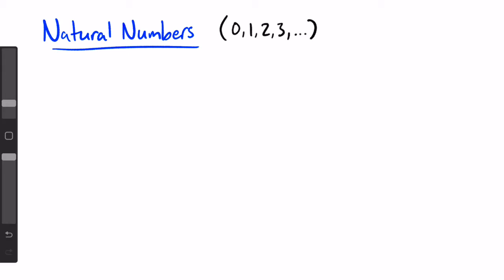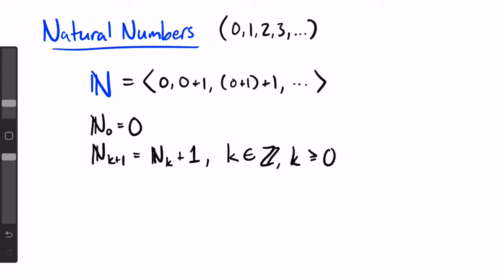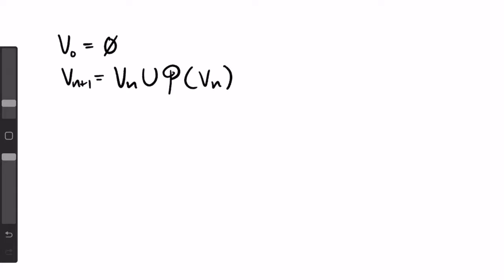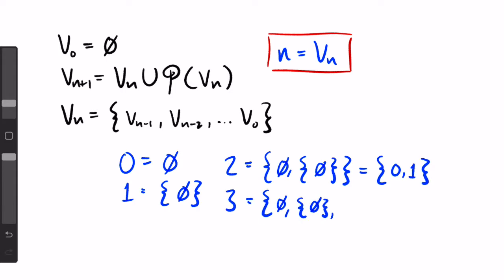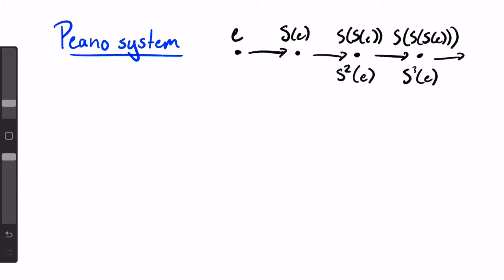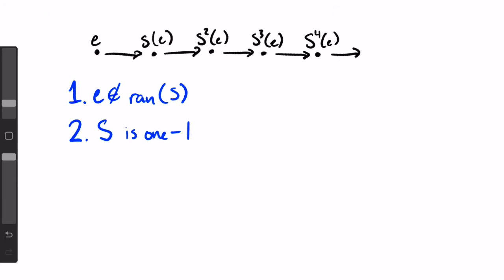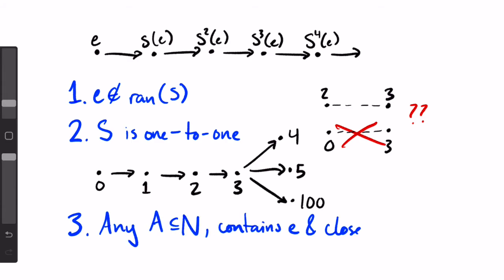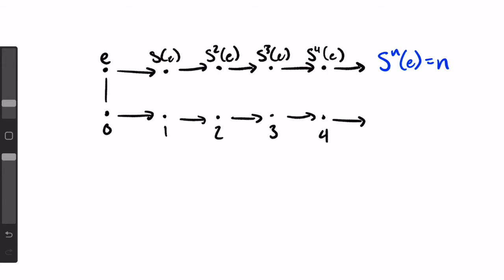Set Theory | Lesson 6: Peano Systems and the Natural Numbers [CC]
Hello and welcome to Set Theory: A Bite-Sized Lecture Series! In these videos, you'll get a conceptual overview of set theory that doesn't take all day.
In Lesson 6: Peano Systems and the Natural Numbers, we'll construct the natural numbers in two different ways using prior concepts in set theory.